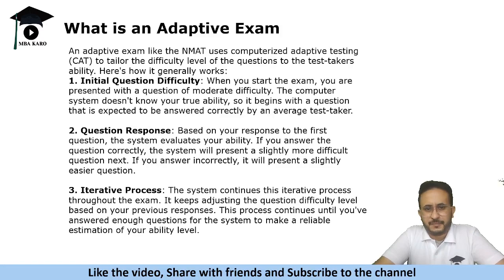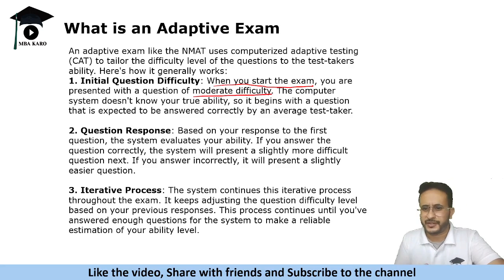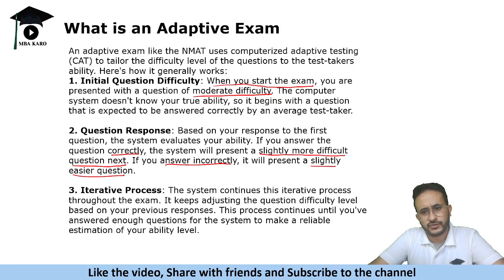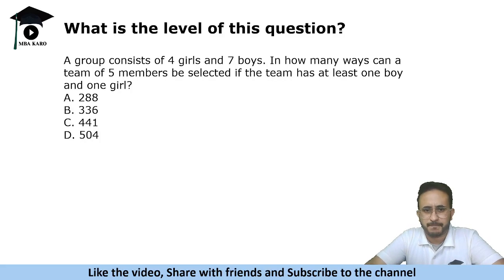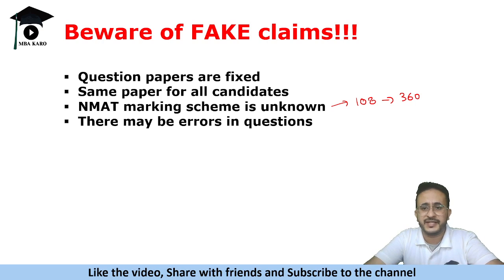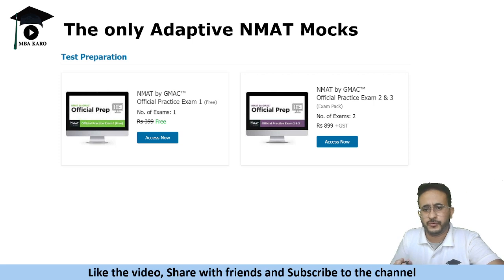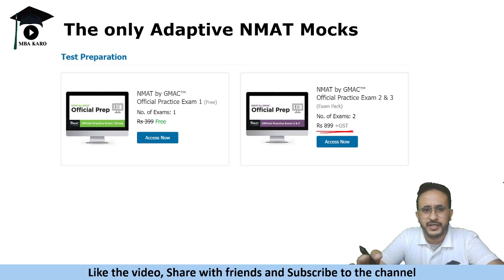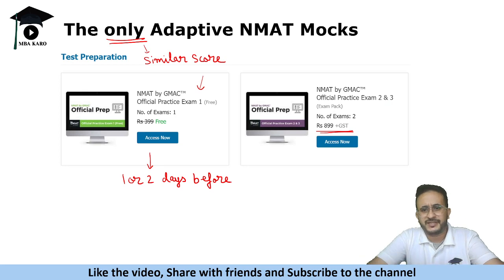Where to find NMAT Adaptive Mocks? Best Mocks for NMAT | NMAT level questions | Adaptive Tests